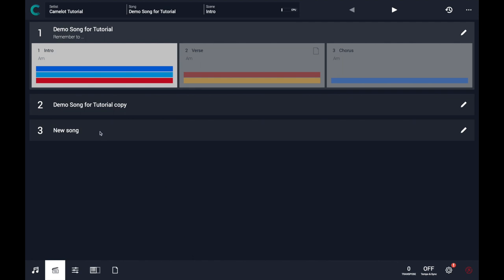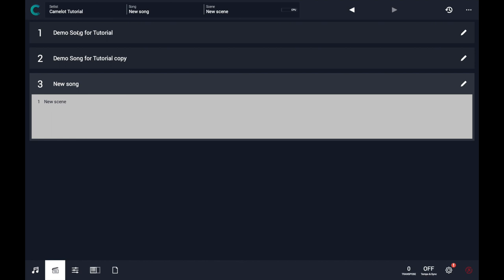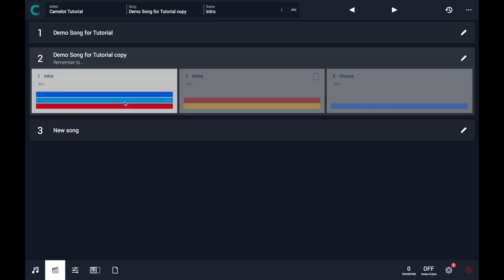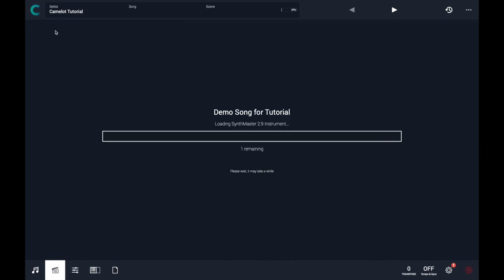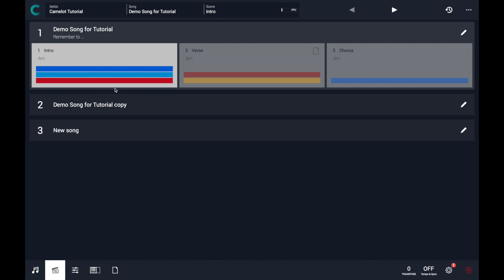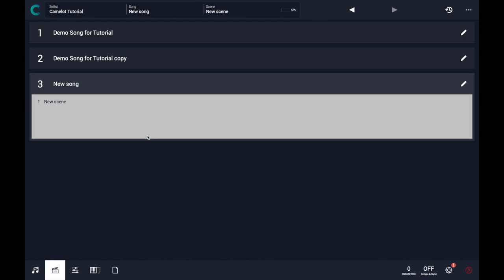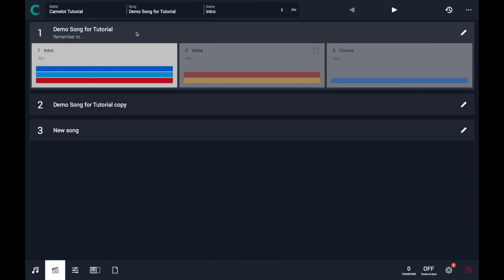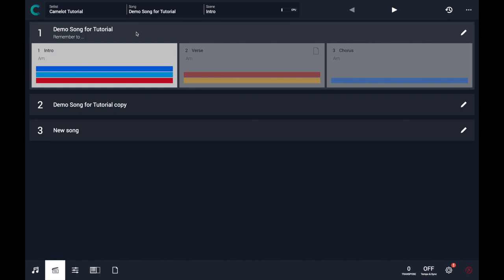017) How To Deal With Plugin Instruments - Camelot Pro Tutorials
If you want to perform with plugin instruments you need to understand the way Camelot manages the resources. The Song is the unit that collects and loads all the instruments and their midi configuration, so they can be ready to switch without interruptions between one scene and another.